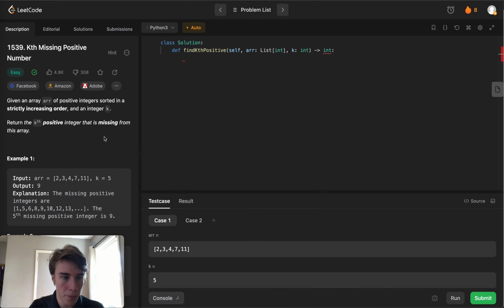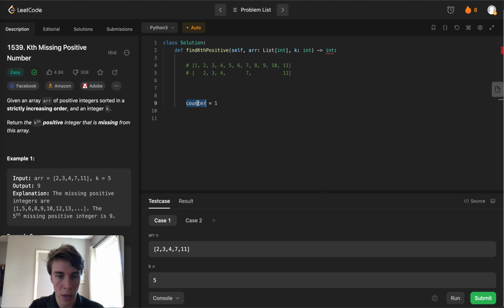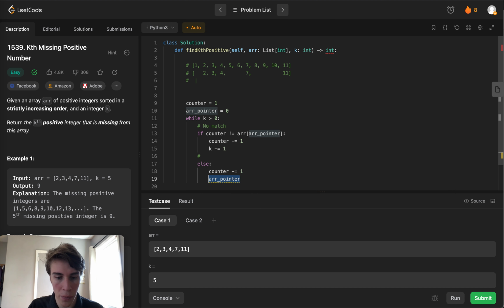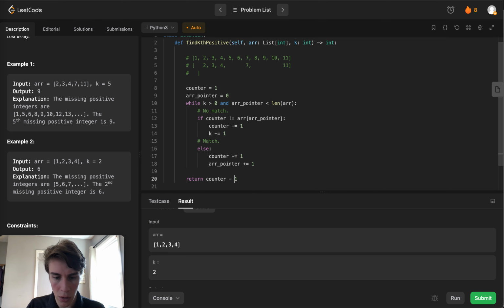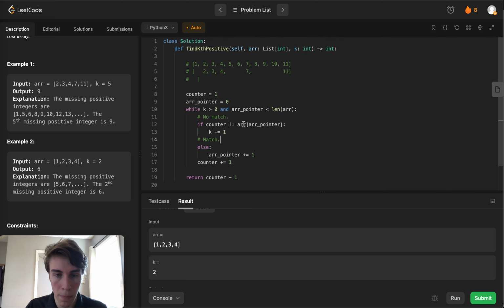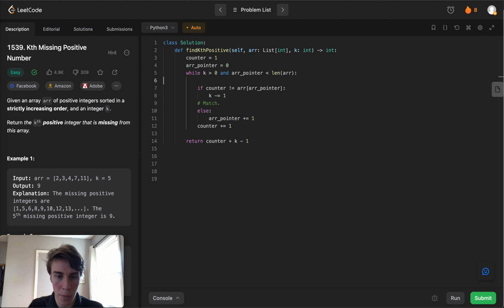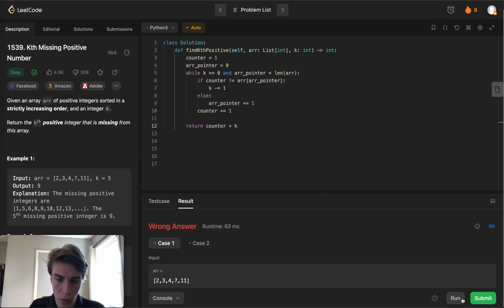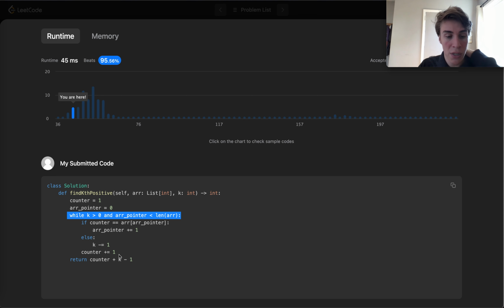Leetcode 1539. Kth Missing Positive Number